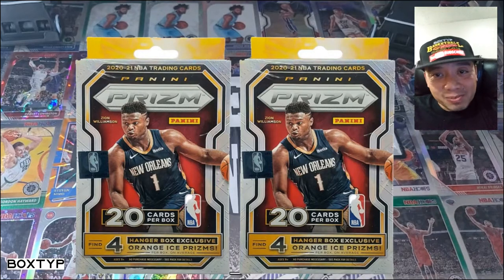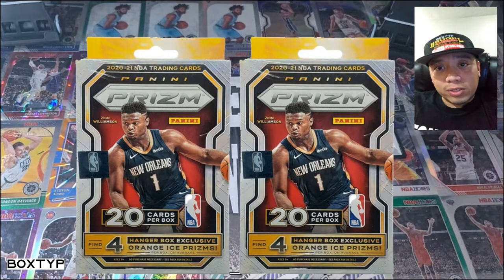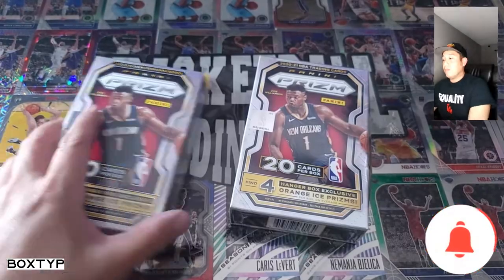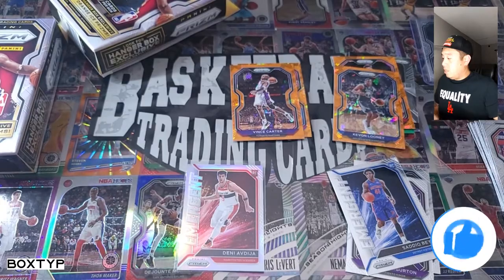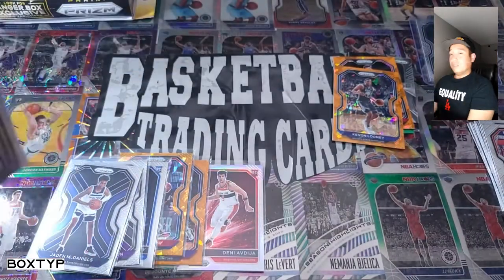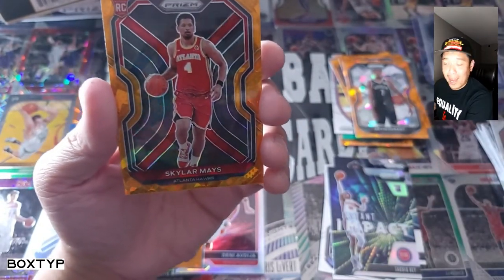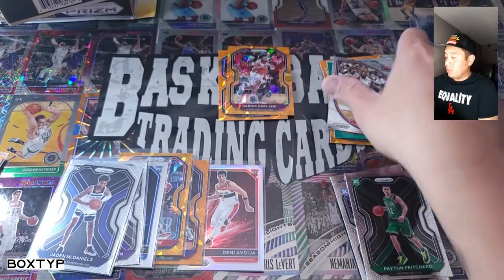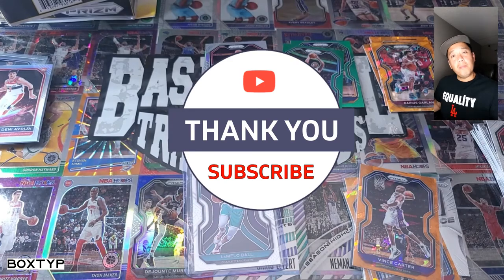2020-21 Prizm Hanger Box HOT//BANGER in a HANGER!!! TOP RC Pulled! Card sent for Grading!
About me:
Welcome to my Youtube. In this channel, you will find NBA trading card pack openings and sports cards unboxings that I did in the past. I decided to open a channel to share all of my videos to you.  I have a large basketball cards collection featuring Giannis Antetokounmpo, Steph Curry, Lebron James, Kawhi Leonard, Zion Williamson, Lamelo Ball and other rare basketball cards, NBA rookie cards , and much more. I collect these basketball trading cards from 2020-21 Panini NBA Hoops Basketball Mega Box, 2019-20 Panini Illusions Basketball Blaster Box , 2019-20 Panini Chronicles Basketball Blaster Box , 2020-21 NBA Hoops Winter Edition, Mega box , 2019-20 Panini NBA Hoops Premium Stock Box Set Inaugural Edition, Hanger Box, Cello packs, Mega Box , NBA Donruss 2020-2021 Blaster/ Hanger / Cello packs , Panini Prizm 20-21  and 2019-20 Panini Chronicles Basketball Hanger Box. I buy my NBA packs and boxes from retail stores like Target and online resellers.